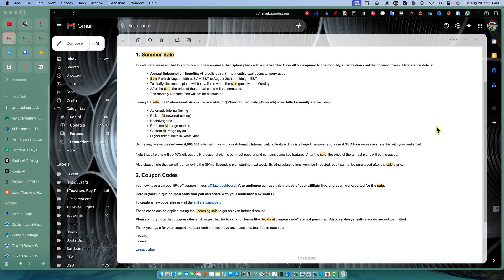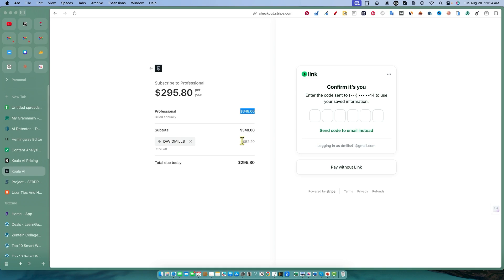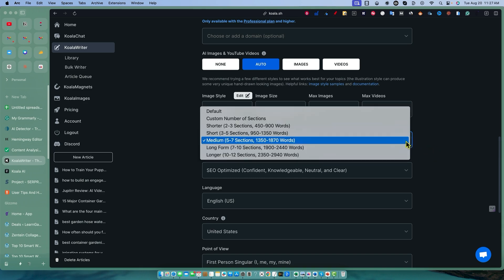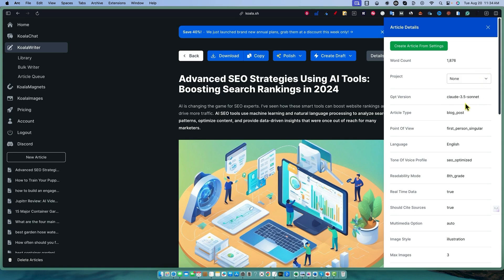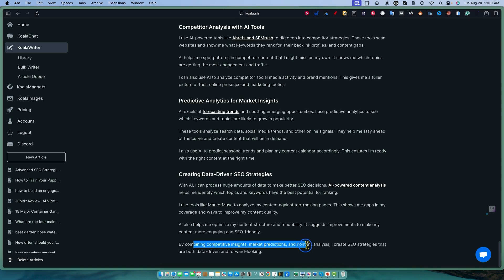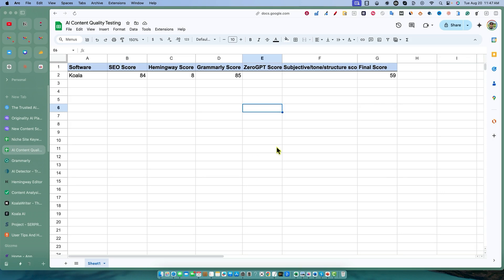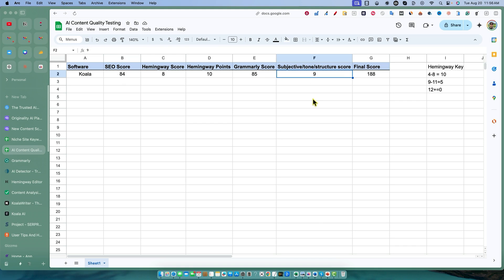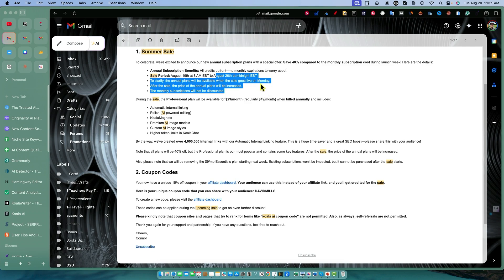From Keyword to Full Blog Post in One Click: KoalaWriter Makes It Possible!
Koalawriter is still one of the absolute top AI Writers on the market right now.